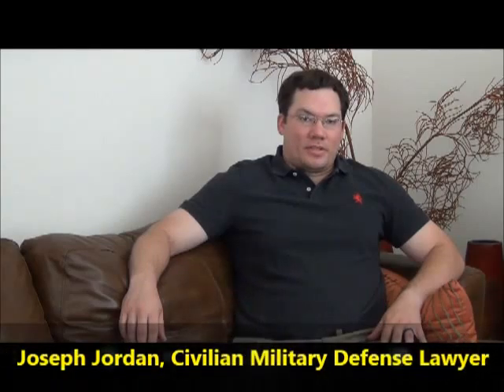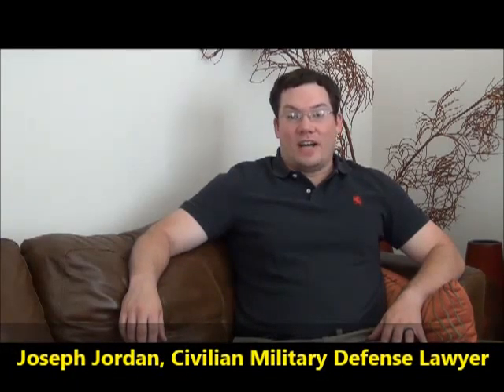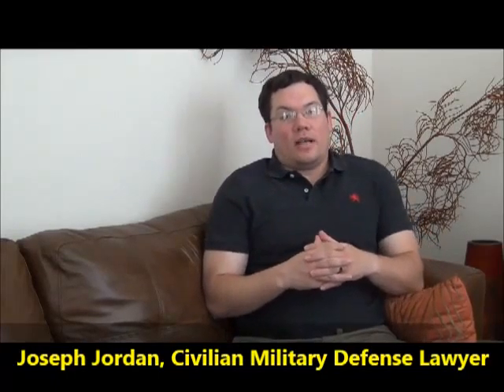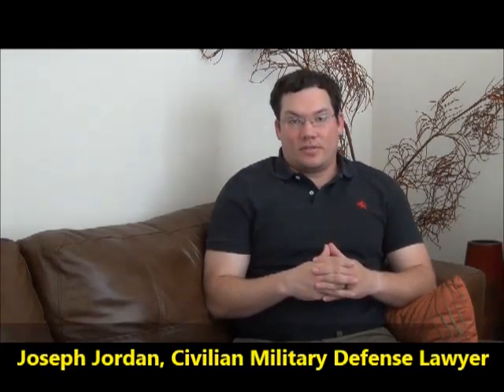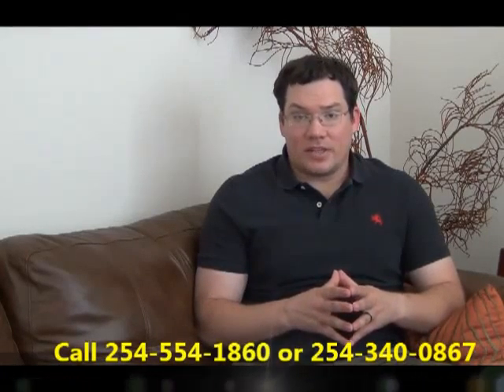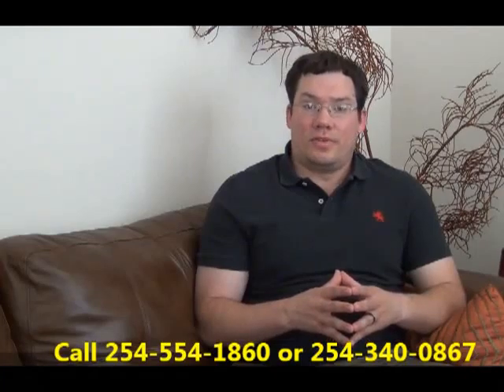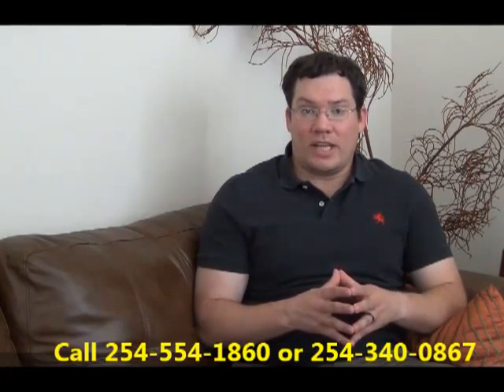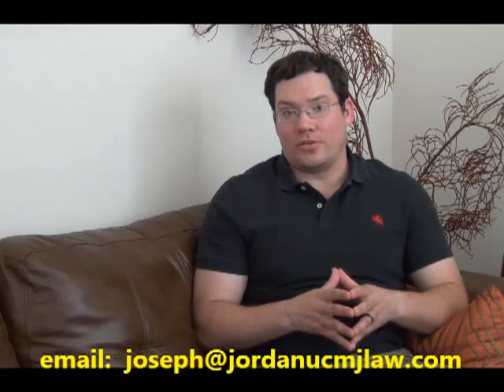JUCMJLAW case priority Lackland AFB